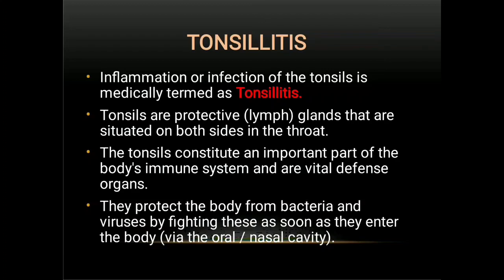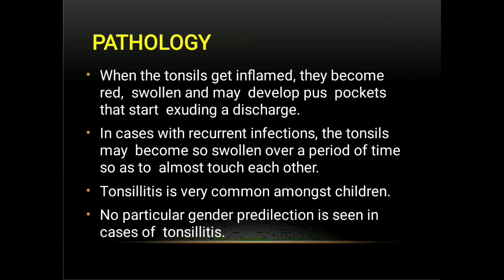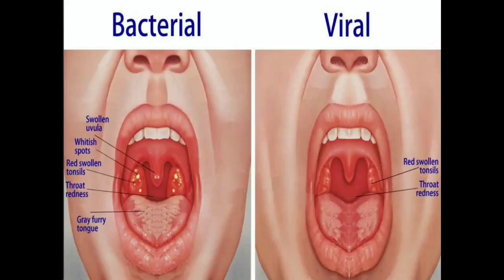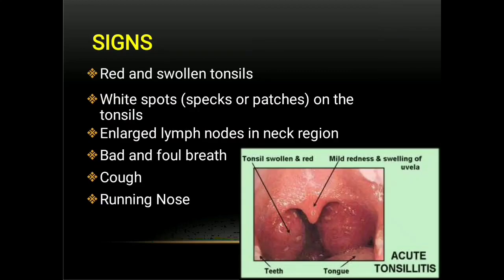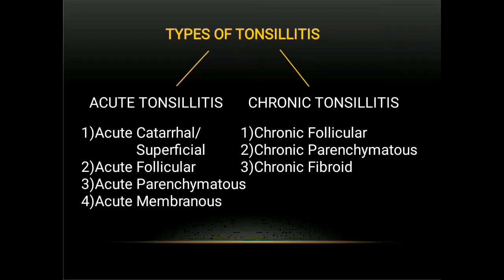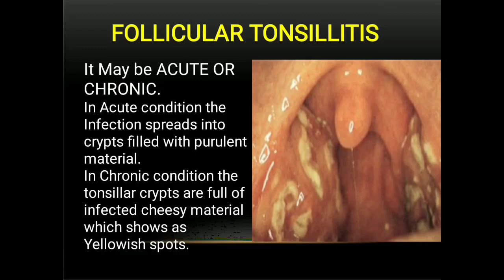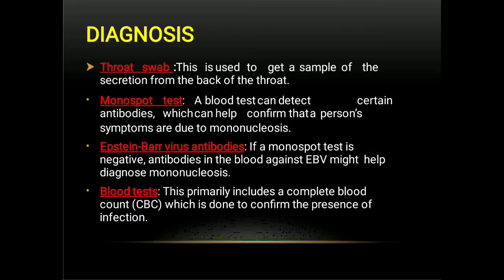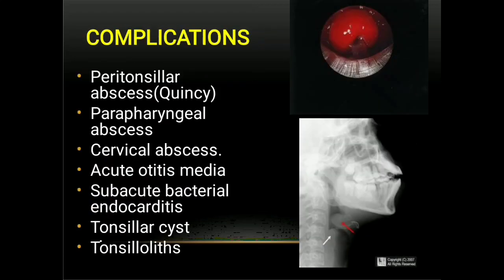Tonsillitis, ENT Lecture | Medical lecture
From:- Ahmed Kadiyawala,
MBBS Student